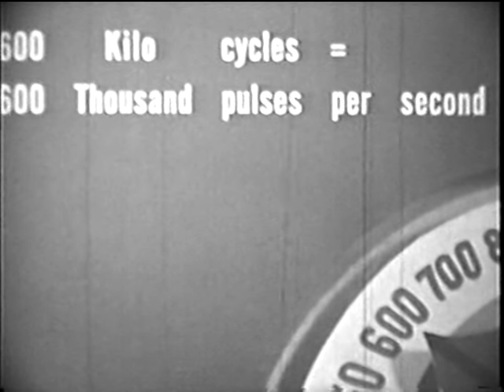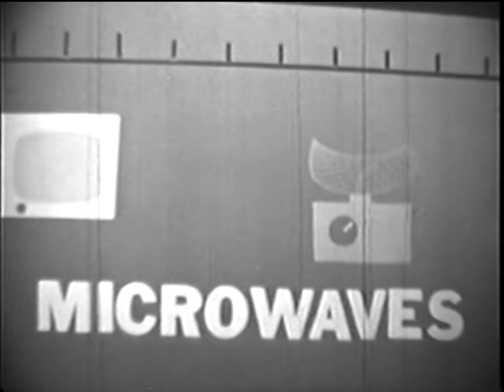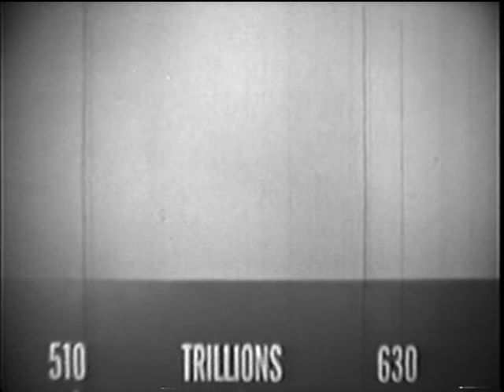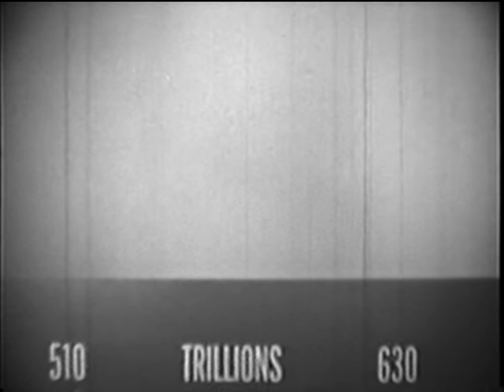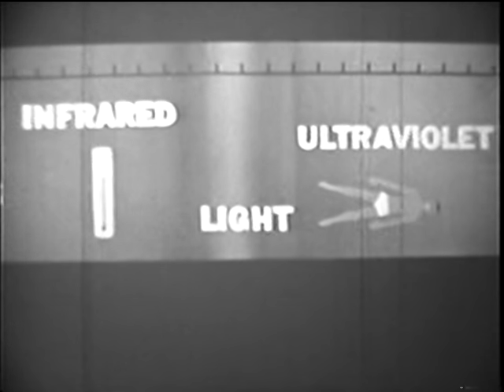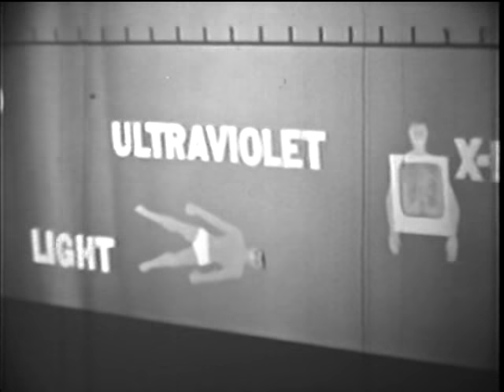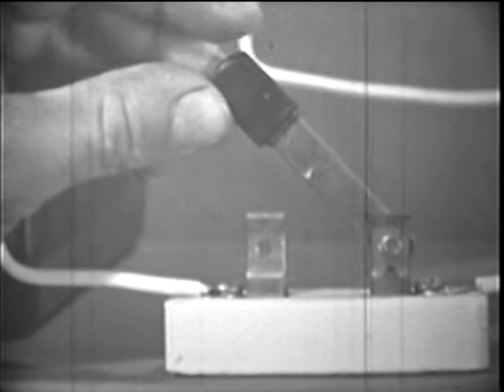Electromagnetic Energy and Spectrum Explained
An introduction to electromagnetic energy.  This film explains magnetic fields, frequency and the electromagnetic spectrum:  radio waves, infrared, ultraviolet, ex-rays, and gamma rays etc.  Easy to understand animation.